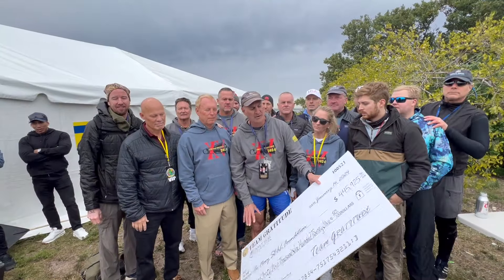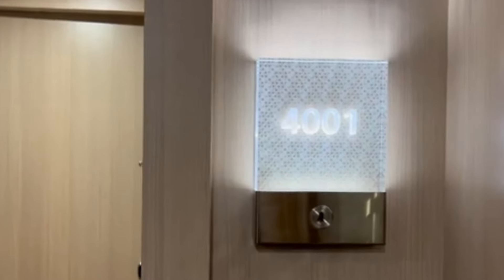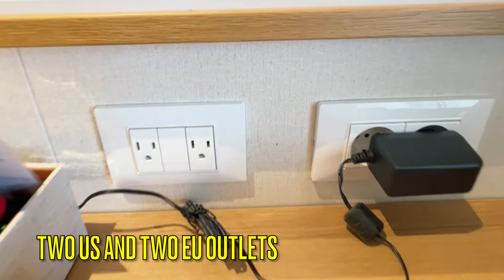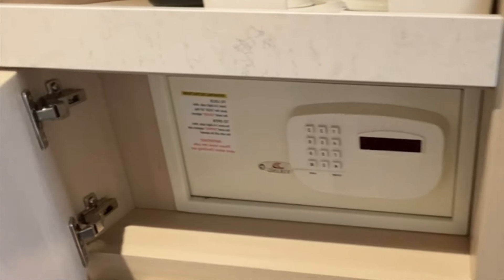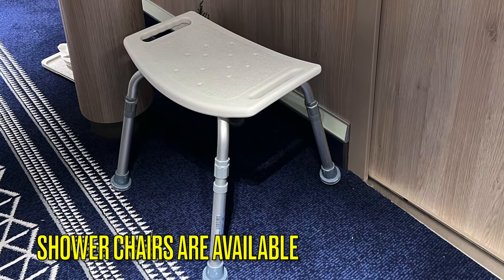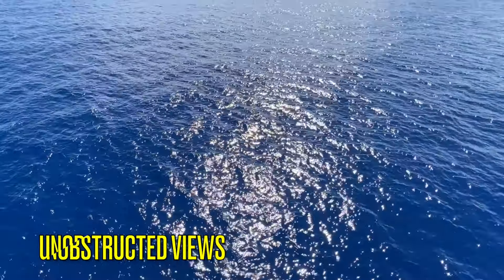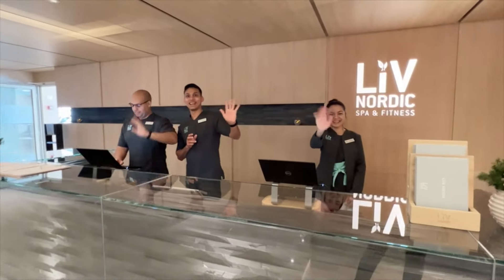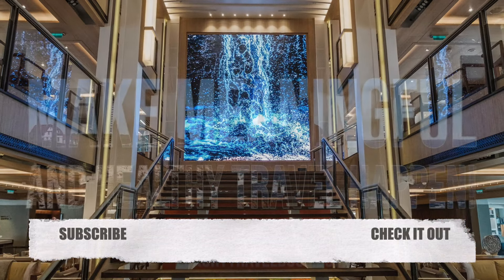Viking Ocean Cruise Ship Tour: Explorer Suite & Penthouse Junior Suite | Viking Jupiter Stateroom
@VikingCruises Join us for an exclusive tour of Viking Ocean Cruise staterooms on the Viking Jupiter! We’ll dive into the details of the Explorer Suite and Penthouse Junior Suite, comparing the spacious layout, balcony views, and suite features for Viking’s top-tier ocean staterooms. If you’re deciding between a Deluxe Veranda, Junior Suite, or the luxurious Explorer Suite, this video walkthrough will help you. Plus, get helpful tips on Viking cruise amenities and stateroom perks! All Viking Ocean ships are alike. Viking Ocean Cruises currently has a fleet of nine active ocean ships and two more ships set to launch soon, named Viking Vela and Viking Vesta. Here is the complete list of Viking Ocean ships, including the upcoming vessels:

Viking Star - Launched in 2015
Viking Sea - Launched in 2016
Viking Sky - Launched in 2017
Viking Sun - Launched in 2017 (transferred to a sister brand as the Zhao Shang Yi Dun)
Viking Orion - Launched in 2018
Viking Jupiter - Launched in 2019
Viking Venus - Launched in 2021
Viking Mars - Launched in 2022
Viking Neptune - Launched in 2023
Viking Saturn - Launched in 2023

Upcoming Ships:

Viking Vela - Scheduled to debut in late 2024
Viking Vesta - Expected to launch in mid-2025this will apply to all ships:

Don’t forget to check the video description for links to the travel gear featured here—your support goes directly to charity at no extra cost to you.

Cruise Cabin Accessories:

👉🏼AirFly Wireless Transmitter
👉🏼Universal Charging Adapter
👉🏼Laundry Sheets
👉🏼Magnifying Suction Cup Mirror
👉🏼Rechargeable Motion Sensing Nightlights for cabin and balcony

Beach Pool and Excursions:

👉🏼Reef Safe Sunscreen
👉🏼Quick Release Selfie Stick and Tripod

We enjoy having you along on our travels whether it be it visiting other countries, hiking, reviewing flights, cruises and hotels, and we hope you enjoy it.

00:00 Introduction
00:41 Ship Facts
01:59 Explorer Suite Detailed Tour
02:16 Living Area
02:56 Mini Bar
03:23 Quiet Vox and Airfly
03:58 Desk Outlets
04:35 Television Progamming
05:07 Wardrobe and Bedroom
06:18 Bedroom Outlets
06:51 Bathroom
08:40 Veranda
09:41 Comparison to Penthouse Junior Suite
12:11 Our Opinion